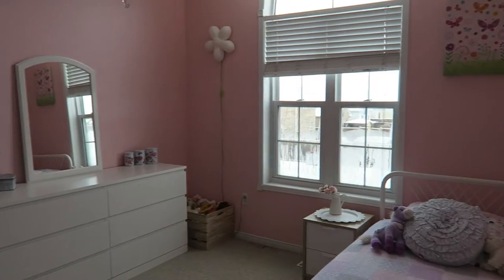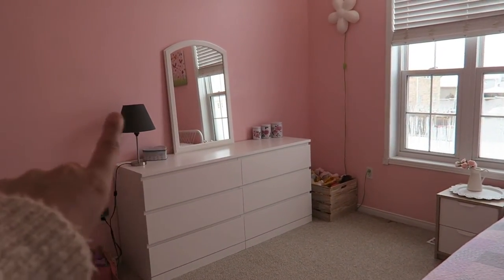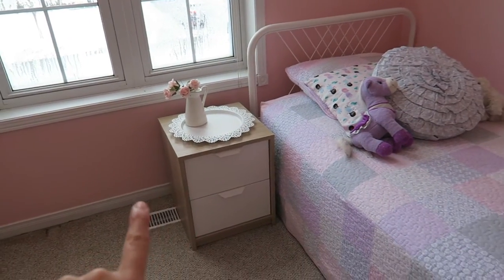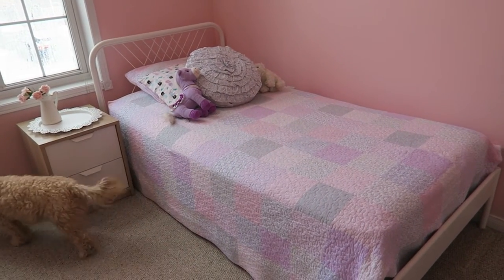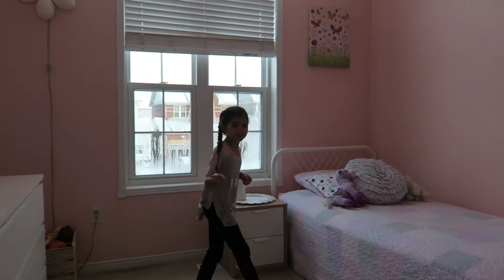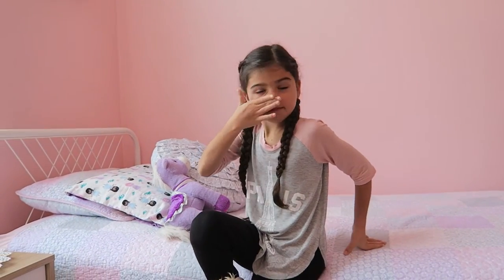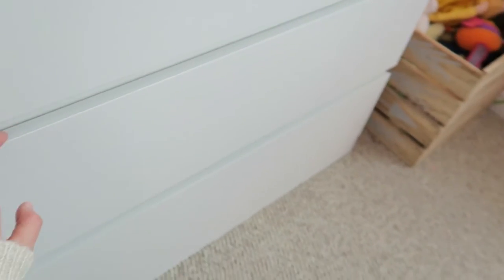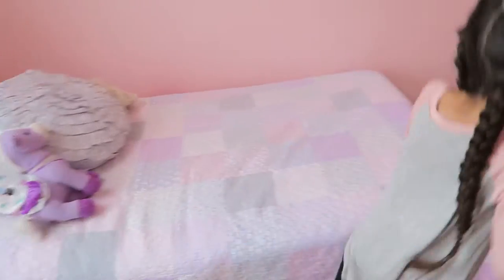AN UPGRADE FOR MIA in 2017!!!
What an incredible year 2016 has been! See you all in 2017!